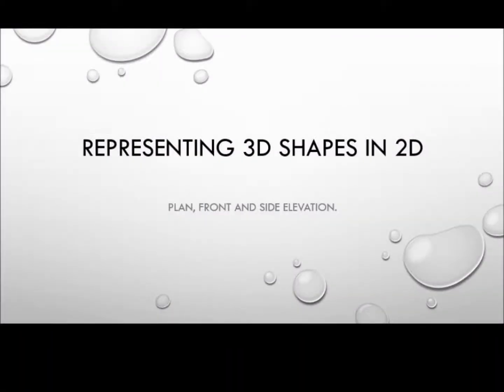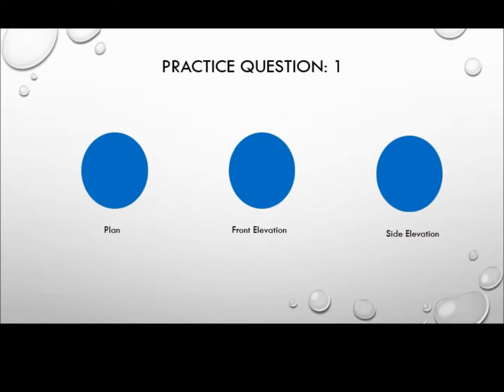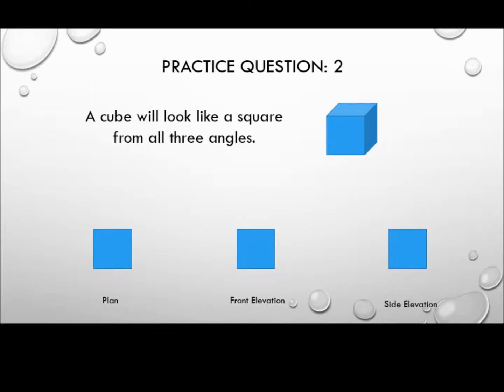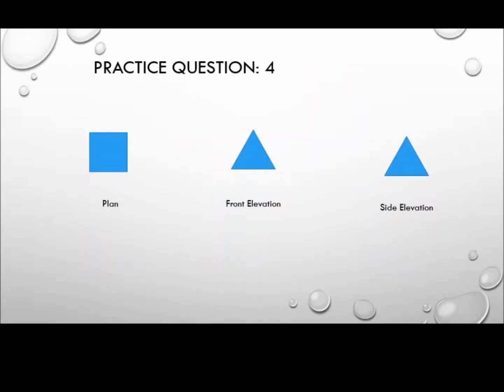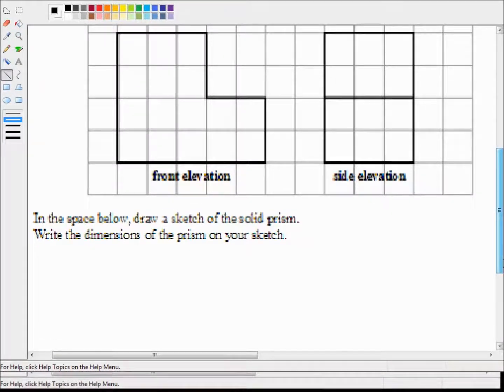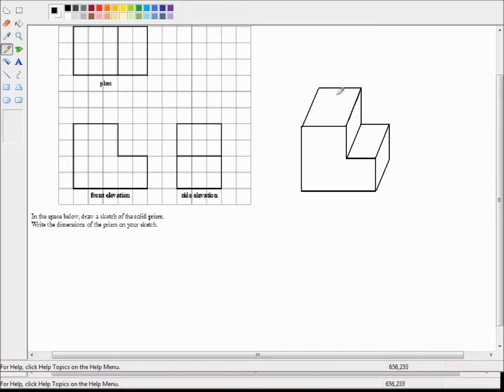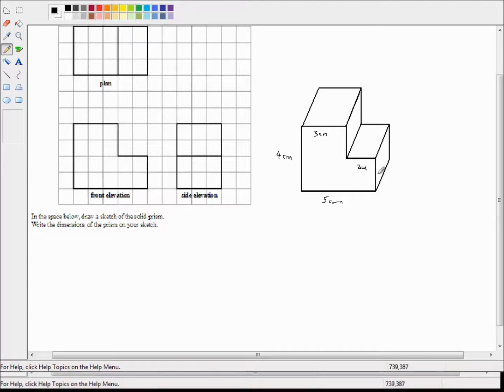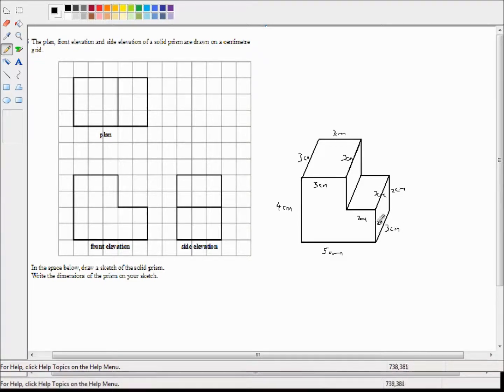3D Shapes: Plan Front and Side Elevations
In this video I look at the Plan, Front and Side Elevation as a way of representing 3D shapes in 2D and set and answer a few practice questions.